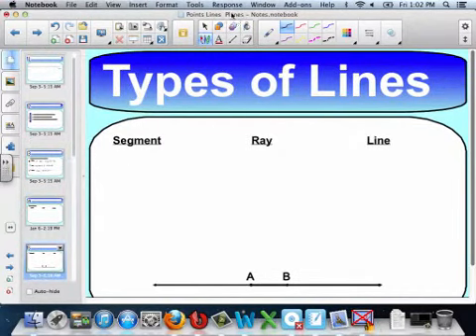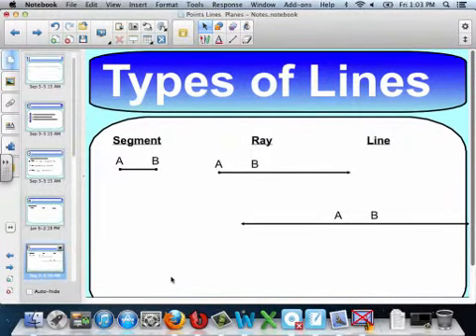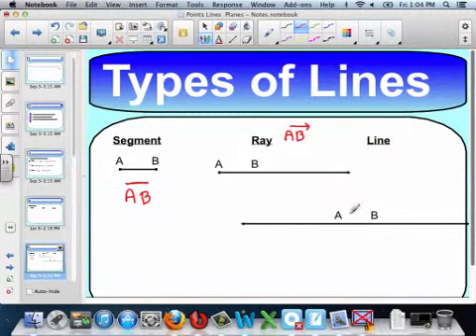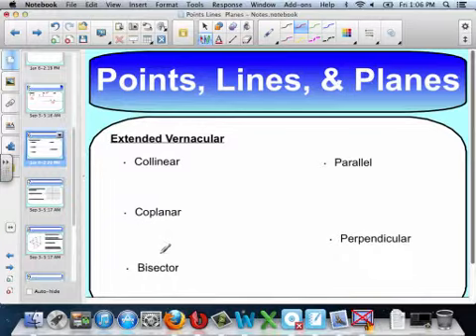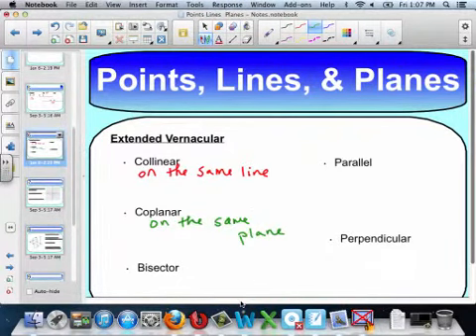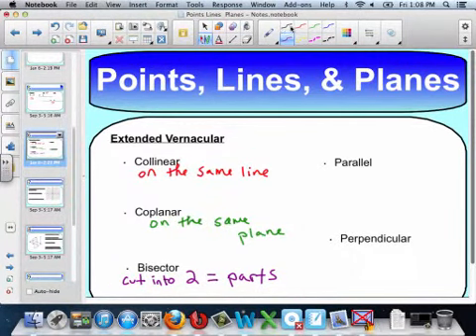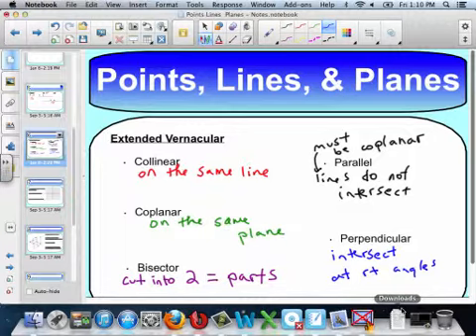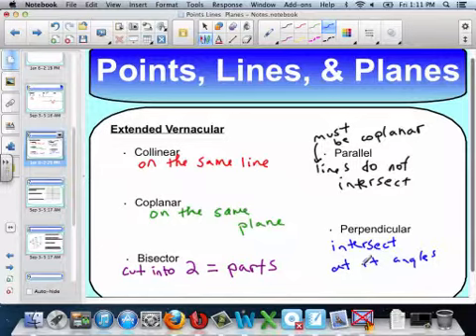Types of Line Segments